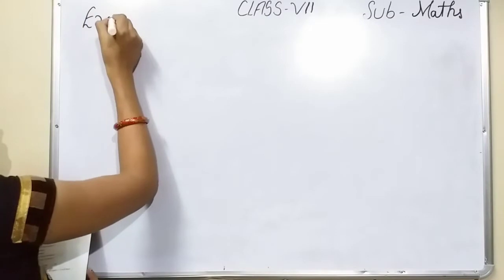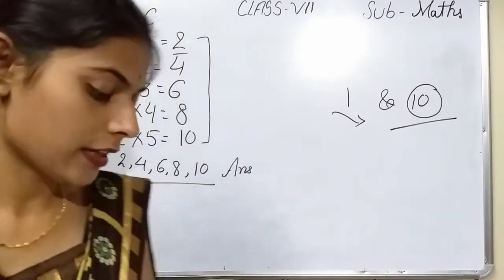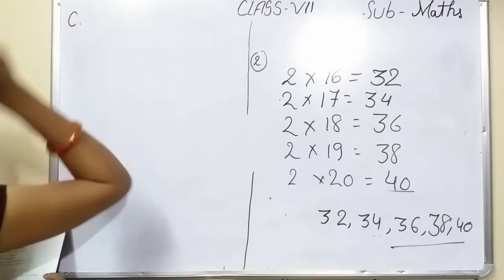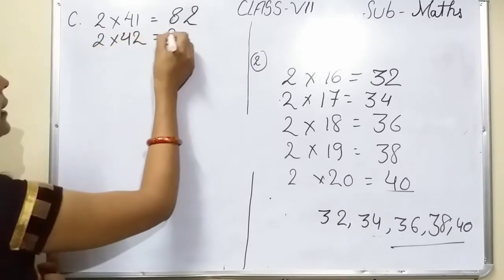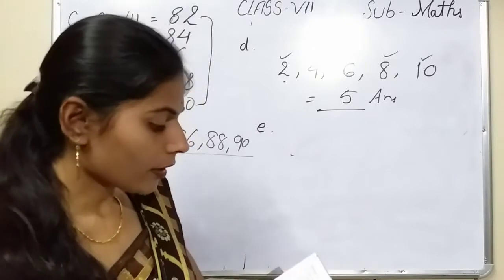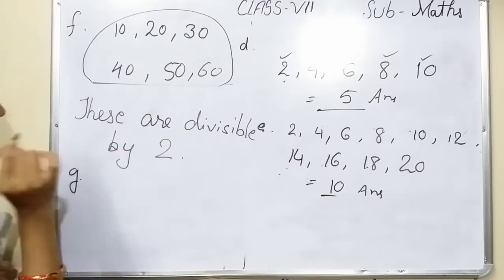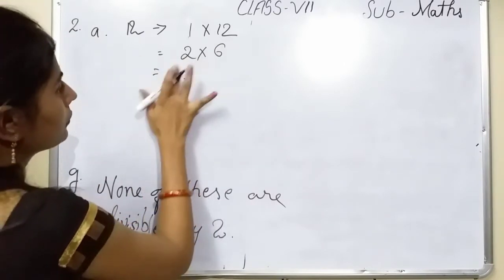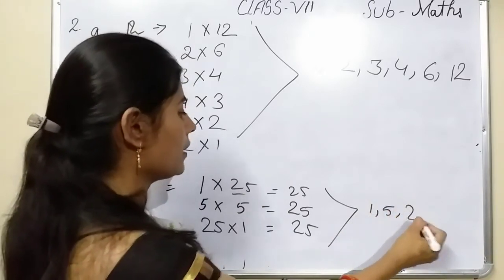Class6th_Maths_Chapter-2_Lecture-4(Playing with numbers)